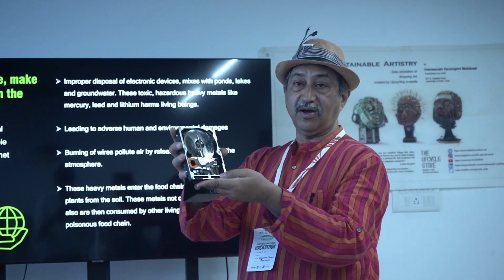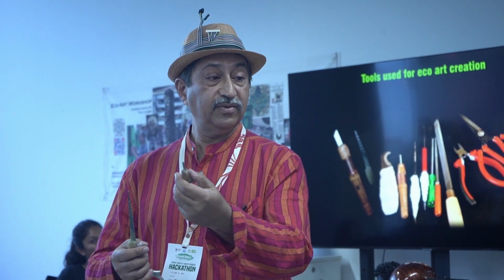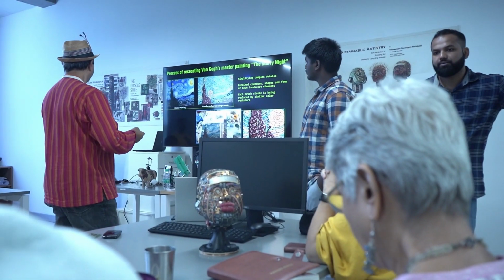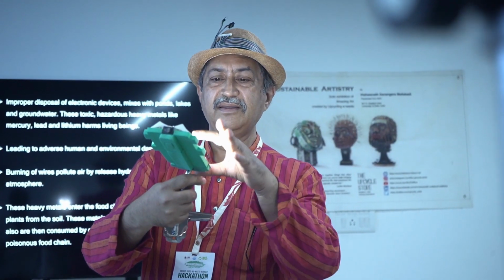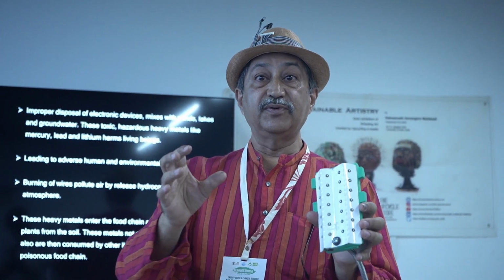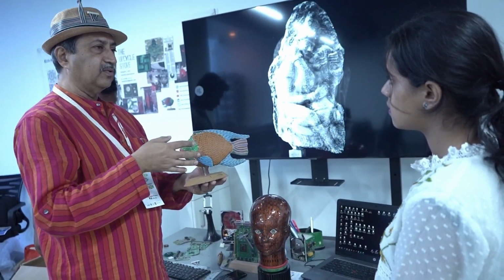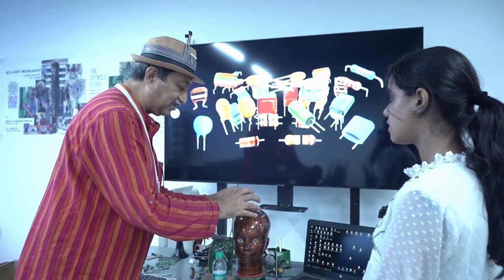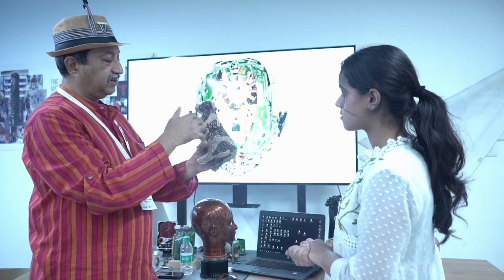Mentored 100+ participants for REimagiNEWaste Hackathon, stimulating their creative thinking.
I am honored to be a part of the REimagiNEWaste Hackathon where I have been given the opportunity to mentor over 100+ students. My role involves introducing them to a distinct aspect of e-waste, stimulating their creative thinking, encouraging them to explore unconventional approaches, and guiding them toward designing innovative solutions.

REimagiNEWaste is an immersive hackathon, prototyping and incubation experience, pioneered by Waste Impact Trust aiming to co-create innovative inclusive solutions for various aspects of the waste problem that is facing us.

Each year REimagiNEWaste focuses on tackling one aspect of this multifaceted challenge on waste. It's time to Hack Waste for a clean Nation.
Experience Innovation, Problem Solving and Learning while working on real life problems.

REimagiNEWaste Hackathon is a beautiful marriage of solving day to day waste issues while being inclusive of technological innovations.

"REDUCE WASTE CREATE A MORE SUSTAINABLE FUTURE"

Waste Impact aims to take innovations to grass roots level and improve the livelihoods of the waste pickers and other communities.

"If it can't be reduced, reused, repaired, rebuilt, refurbrished, refinished, resold, recycled or composted, then it should be restricted, redesigned or removed from production."
- Pete Seeger